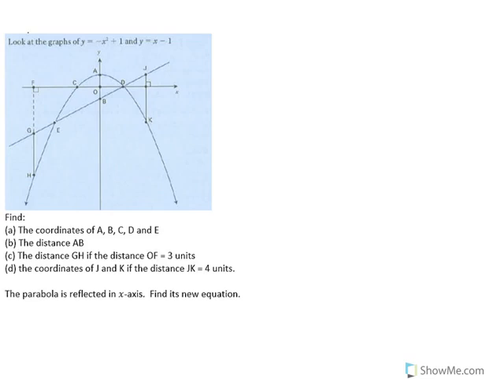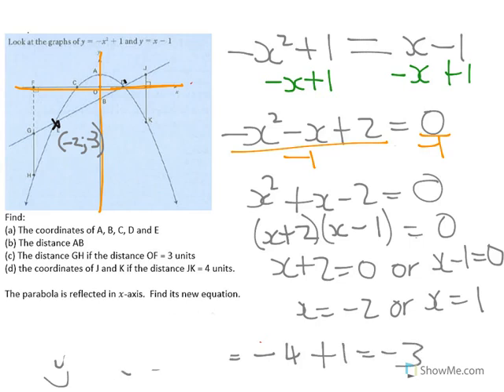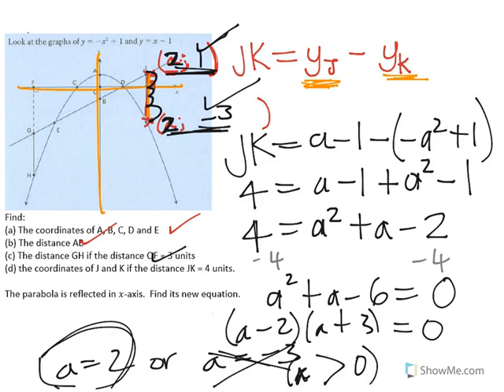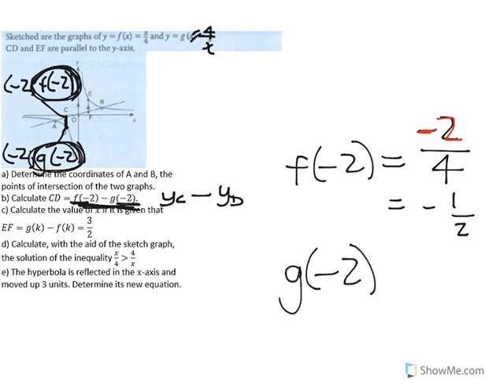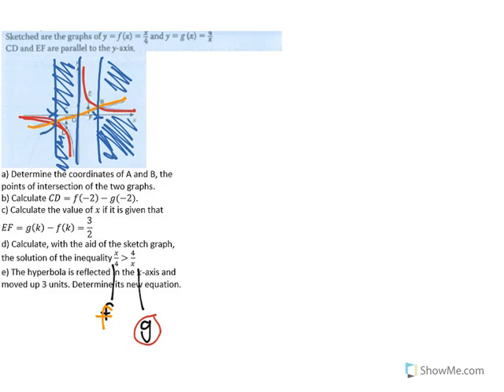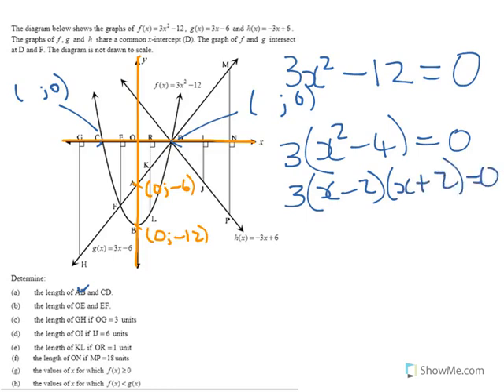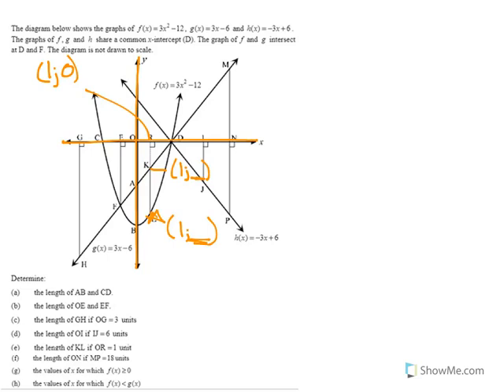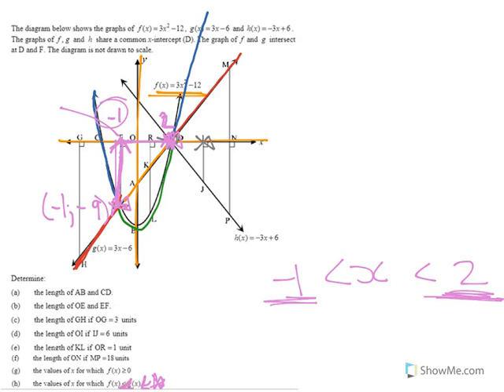10 Interpreting graphs